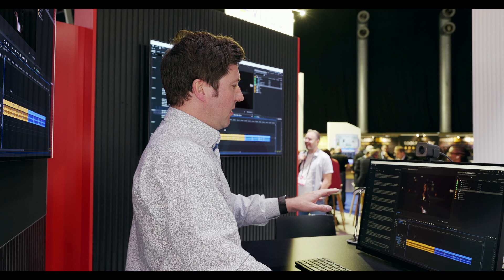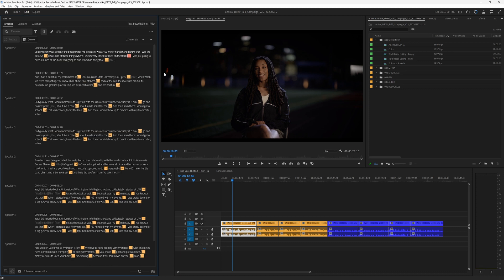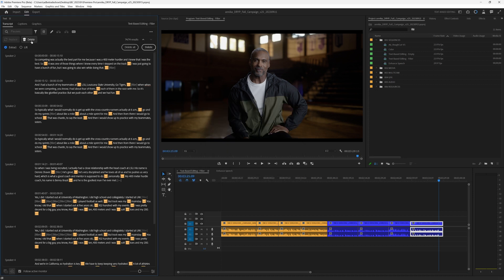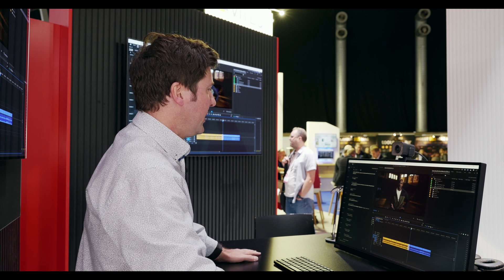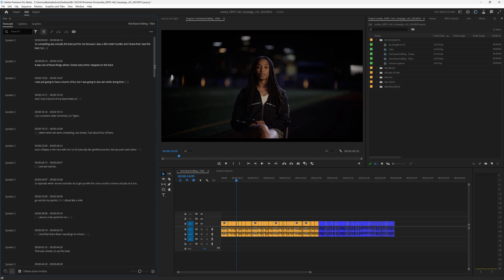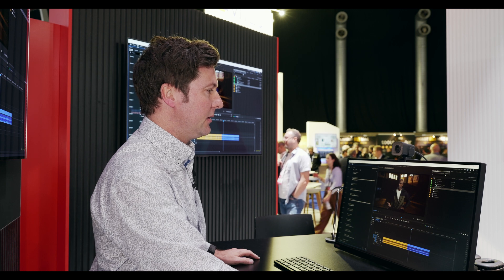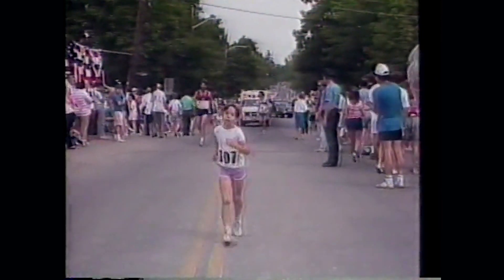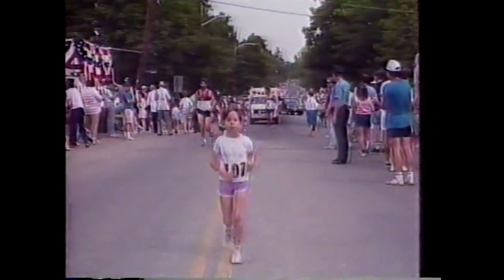ADOBE Premiere Pro explained: AI Removal of Pauses and Fillers + internal Camera Mic Clean-up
At the Adobe booth, we had Francis Crossman - Senior Product Manager for Premiere Pro - show us the new AI tricks of Adobe Premiere Pro in a mini-workshop. We look at the AI-based removal of pauses and filler words in dialogue and also listen in on the rather effective audio clean-ups, which are designed to restore old audio or simply "rescue" poorly recorded audio.

It is quite impressive to see how consistently Adobe is pushing AI-based tools in Premiere Pro, which should bring real time savings for many users ...